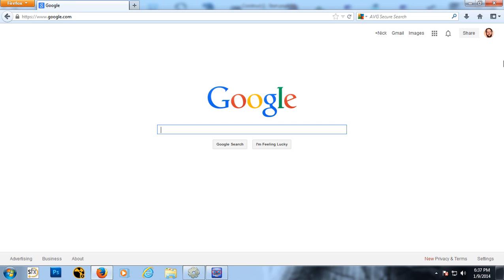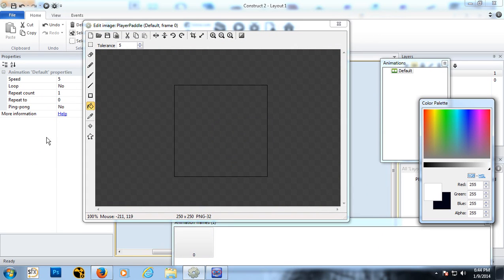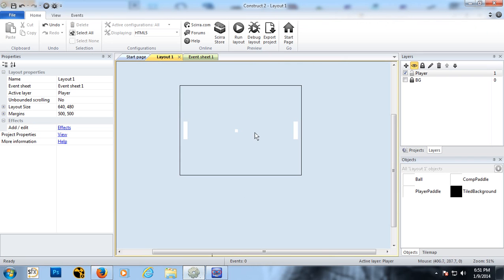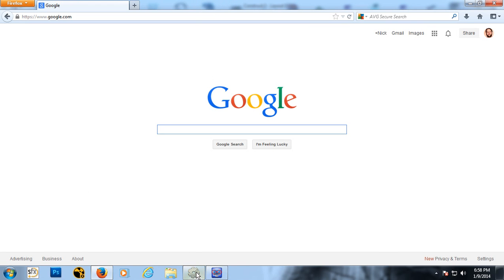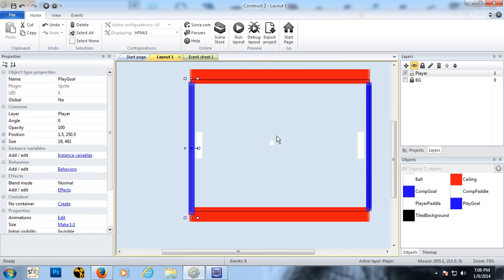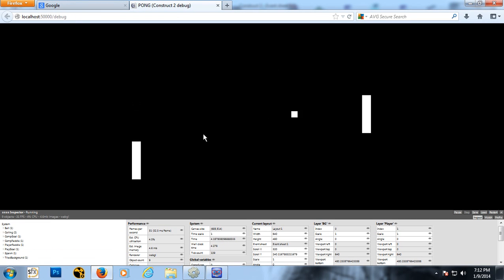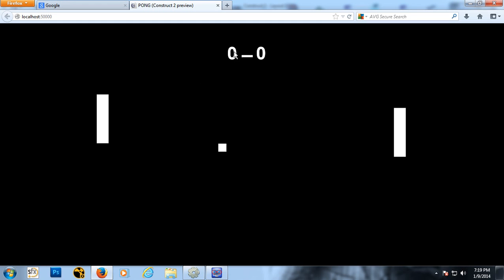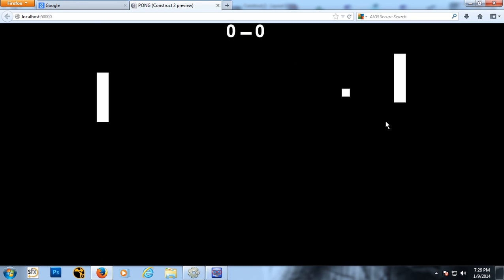Let's Make Games: Tutorial 1 - PONG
Welcome to my new Construct 2 series titled let's make games. In this series I will walk you through how to create different types of games using the free Construct 2 engine. Feel free to pick up a copy of Construct 2